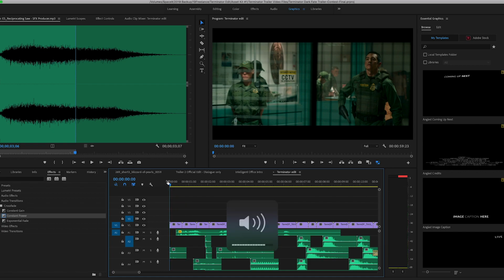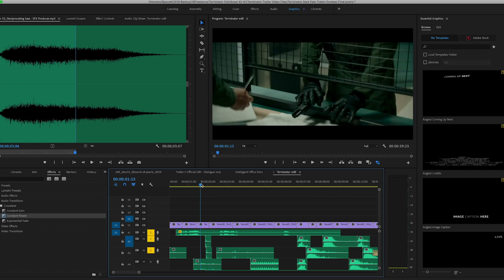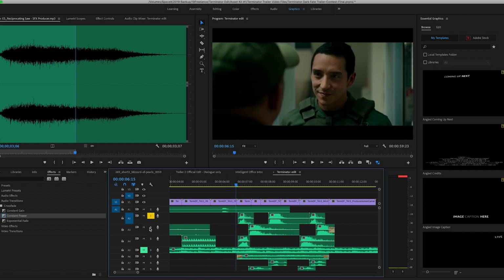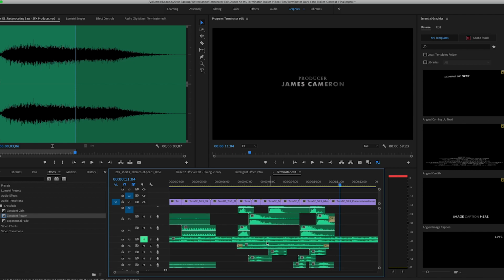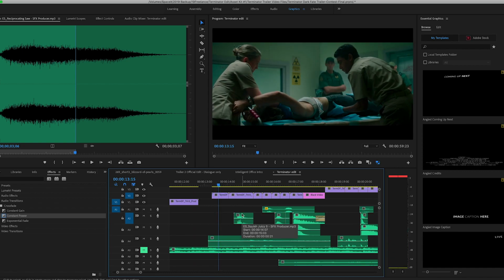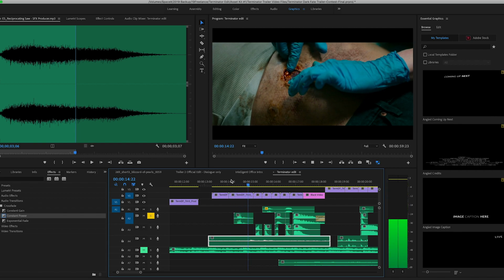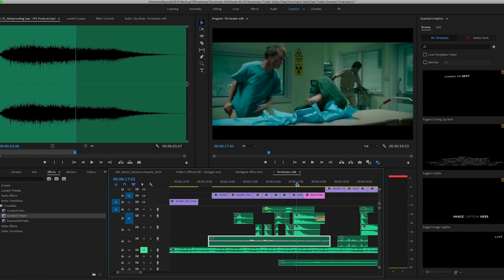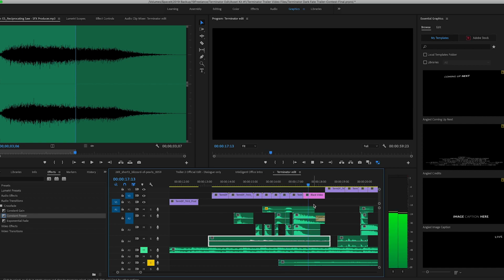How Does Peter Mckinnon Do It?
I don't get how Peter makes editing so fascinating. It must be all of his personal sound effects. Anyway, here's my edit for the Terminator Dark Fate contest. WEEEEEEE

Would you like my presets?

Pre Order a Tshirt or order my photo book No Tracers - An Urban Explorer's Diary today

If you are into urban exploration or kickass photography, check out No Tracers - An Urban Explorer's Diary. It's chock full of high res photographs from abandoned places all over the world and it also has diary entries from my various explorations from California to Portugal! I have been exploring with a camera for the past three years and I've always wanted to make a coffee table book, so this was my opportunity to print out some of my favorite work from my favorite abandoned places and I can't wait for you to get your hands on a copy of it.

My 2019 KIT for Filmmaking, Photography & Vlogs:
My Drone
Handheld Stabilized camera
Main Vlog Camera
Wide Angle Lens
Pretty art lens
3 legged tripod
Portable Solar Charger
Magic Backpack

Rode video mic
Skullcandy Headphones
My audio recording setup

Marius, Tony, and Slash